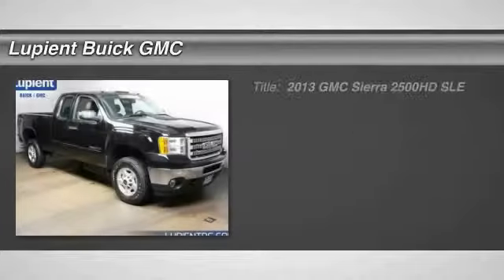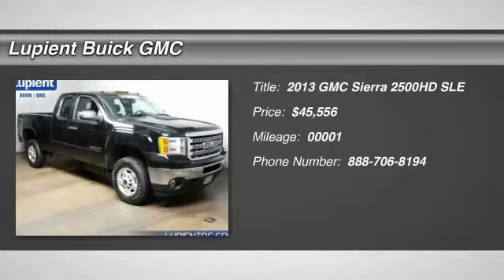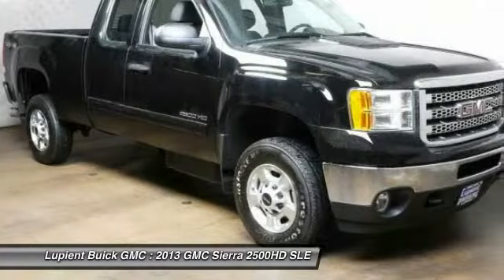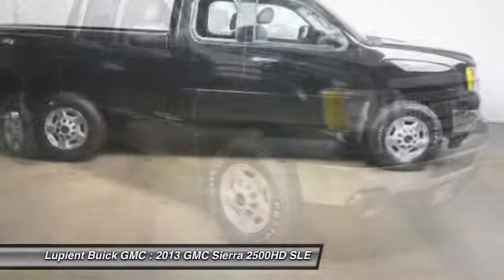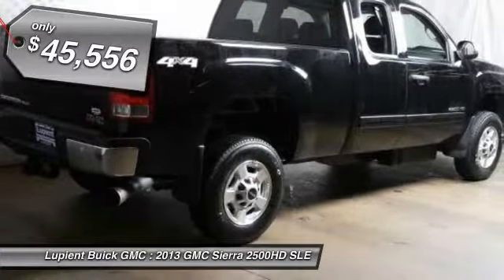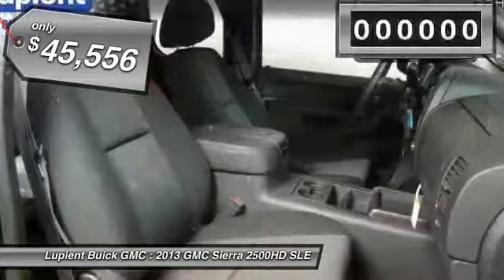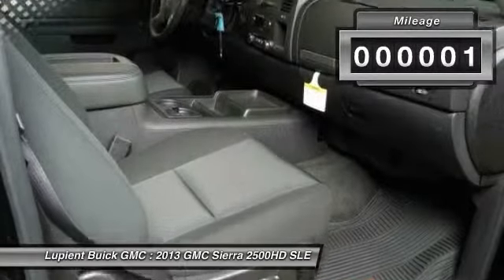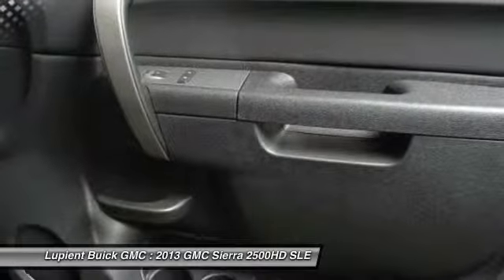2013 GMC Sierra 2500HD SLE lupientms LJLG3057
2013 GMC Sierra 2500HD SLE
http://